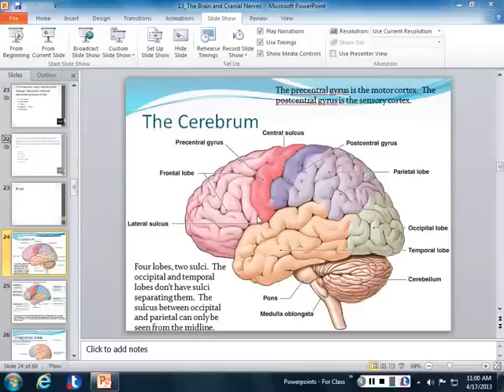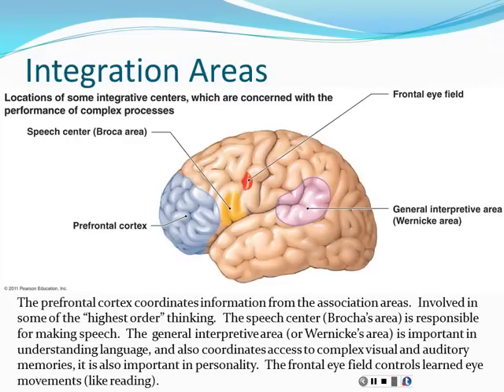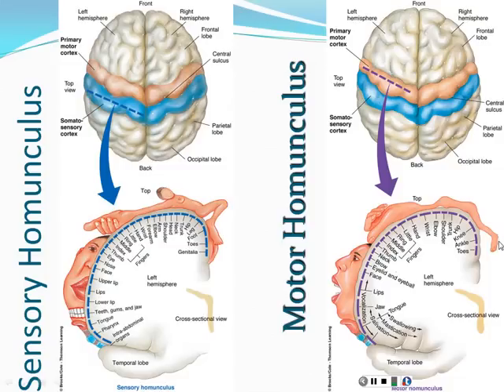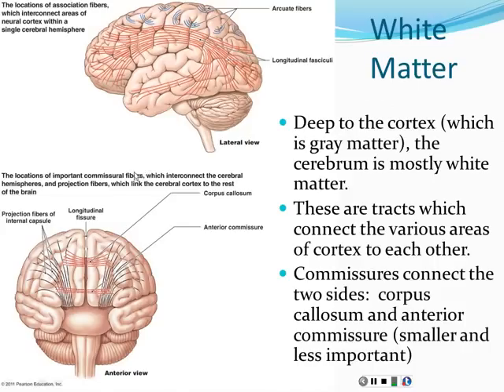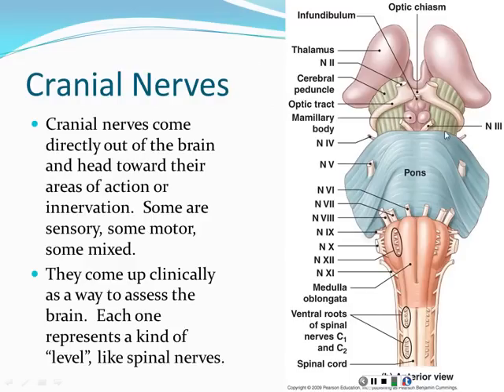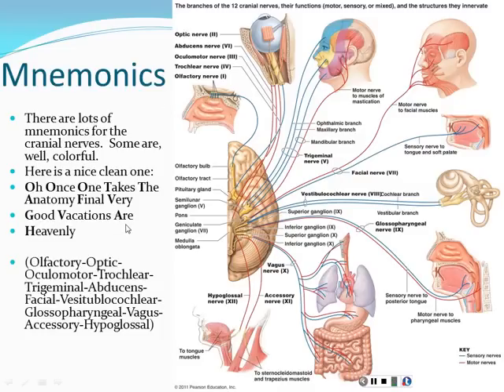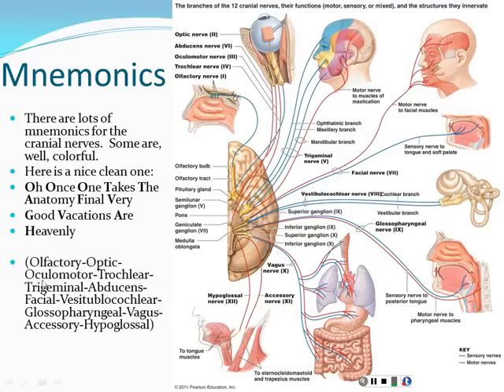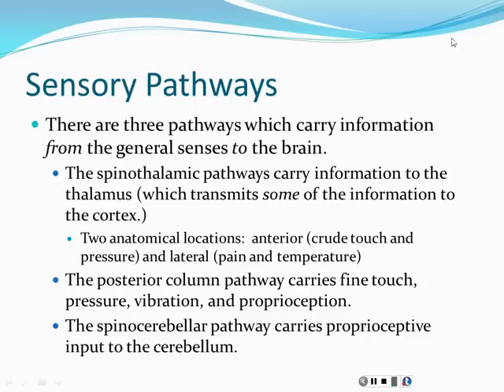Chapter 13 - The Brain and Cranial Nerves - Part 2